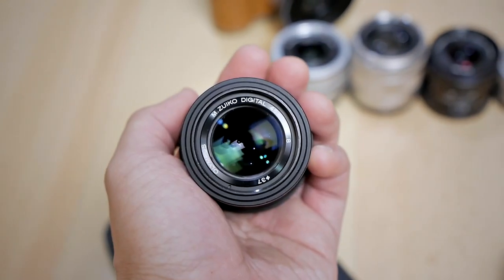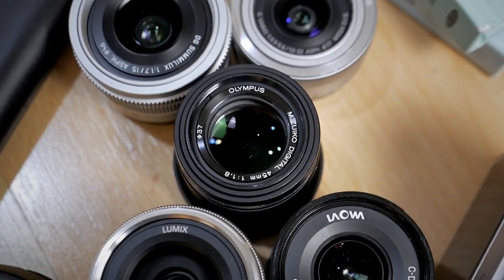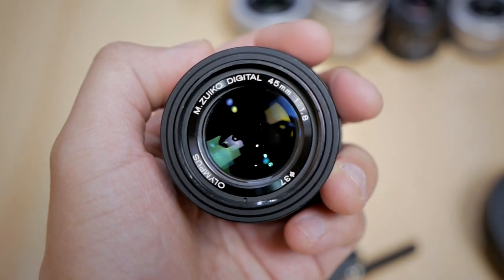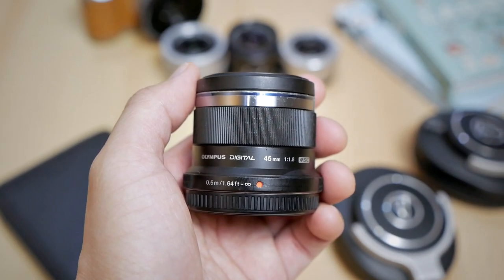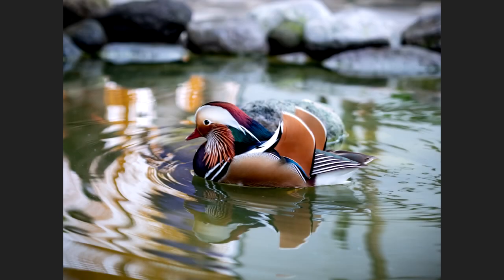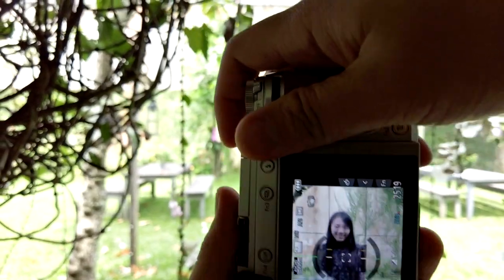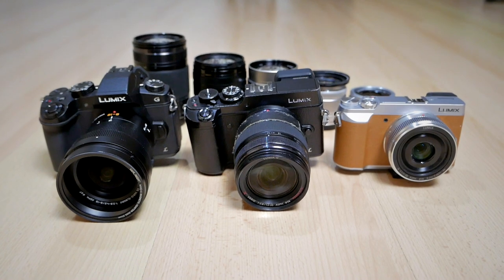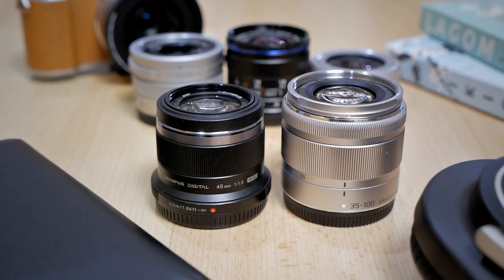Olympus Zuiko 45mm f1.8 Long Term Review (Micro Four Thirds Compact Portrait Lens)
Today I am doing a long term review of the Olympus 45mm f1.8 Micro Four Thirds lens after using it for almost 9 years. This little telephoto lens is one of the earlier Micro Four Thirds portrait lens, and although there are many alternatives available from Panasonic and the others, this lens is still one of the better choice if you need a small compact telephoto lens for portrait photography, product photography, a little bit of landscape, and even for street photography.

00:00 Start
03:26 Usage
06:47 Image Quality
07:48 Performance
09:06 Alternative Lenses
12:48 Conclusion

🎬 Recorded using Panasonic G85, Panasonic GX8, Panasonic GX85, Panasonic LX100, DJI Pocket 2, and/or DJI Osmo Pocket

🎤 Audio: Rode Wireless Go, and/or Rode VideoMic NTG

Cheers!
Gary Wiryawan